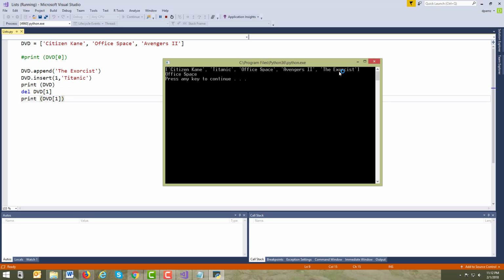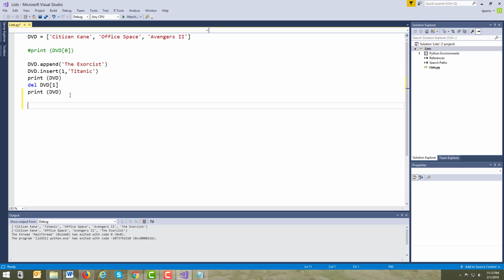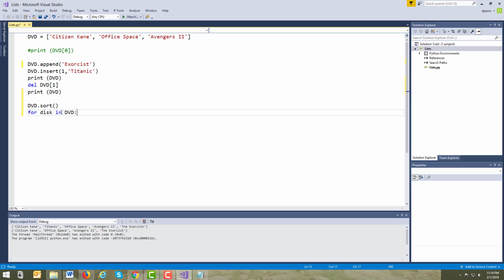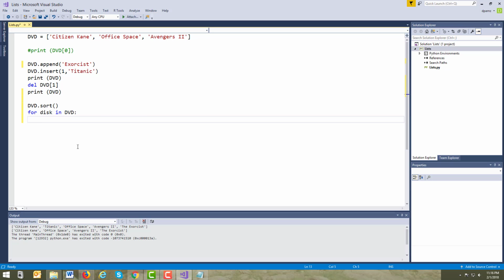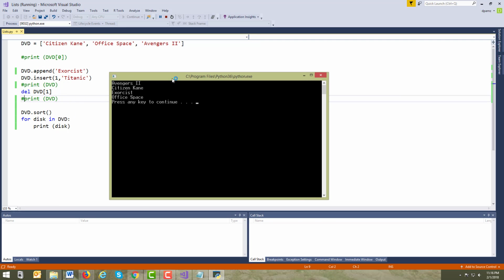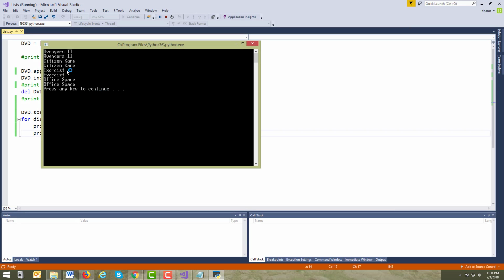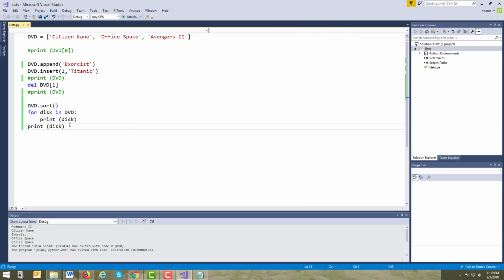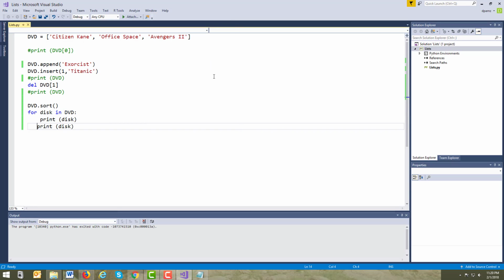Lists III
Using For statements with lists